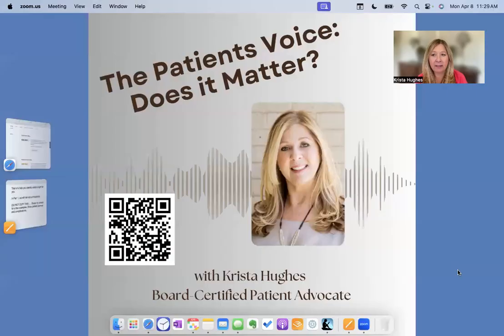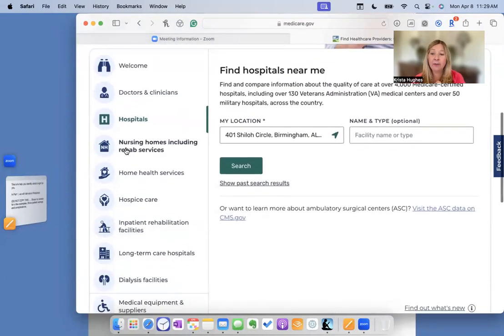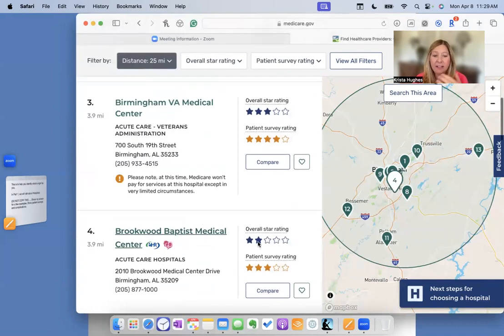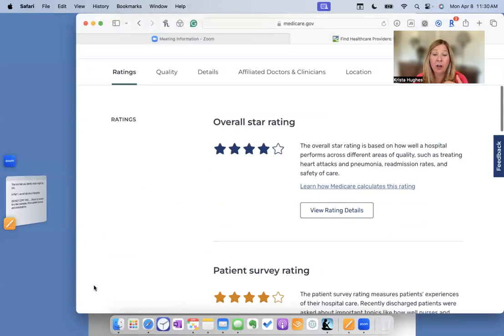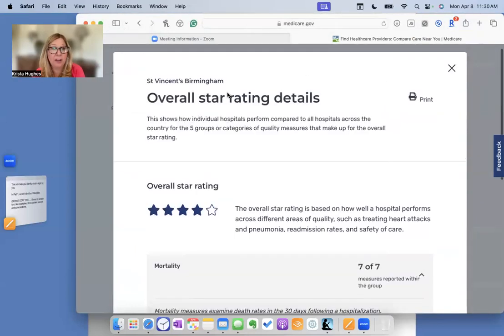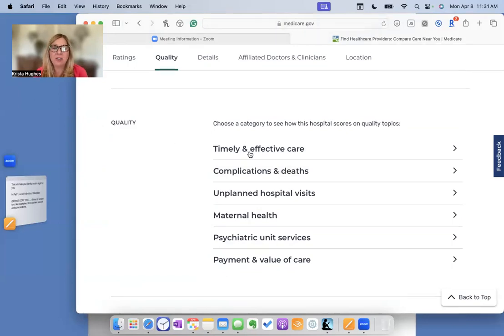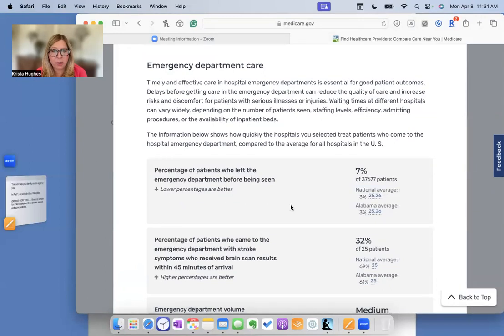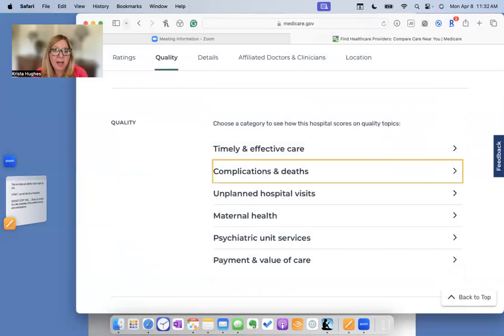Part 1 - CMS Hospital Compare, Hospitals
Today’s online course is part 1 of a 4-part series on how to use CMS hospital compare. It is a tool for you to compare different providers like:

* Hospitals
* Inpatient Rehab
* Home Health
* Nursing Homes

This is to help you identify what is right for you.

In Part 1, we will talk about Hospitals.

Again, this is a tool to help keep you and your loved ones safe in any healthcare setting.